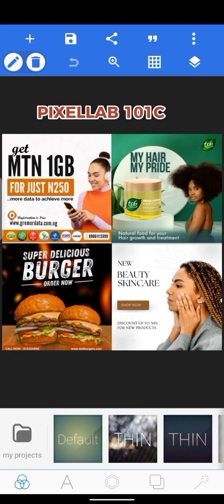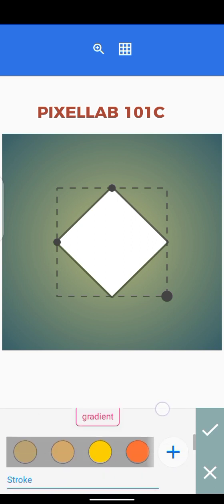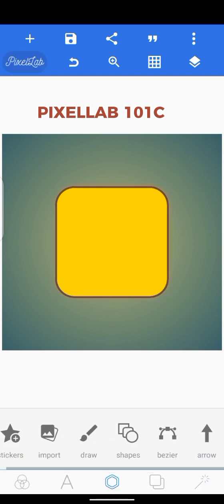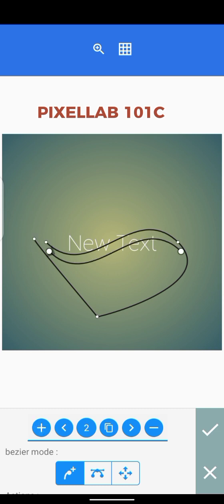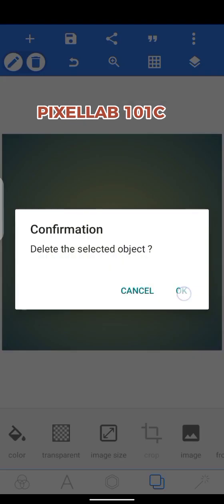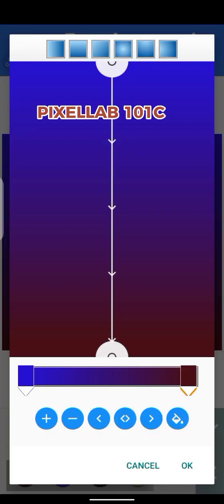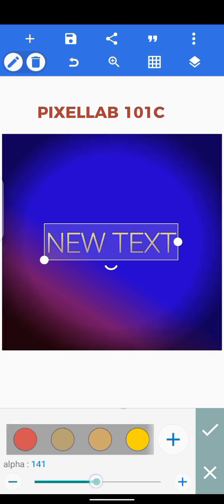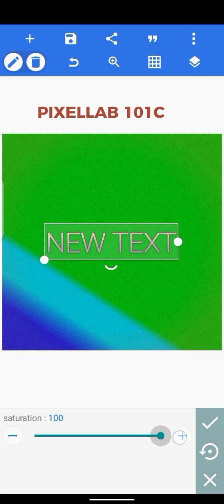Pixelab Design for Beginners 101c | Working with Shapes and Backgrounds In Canva | Pixelab Tutorial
Pixelab is a simple yet powerful text on Image tool you use to create create amazing designs. With your Smartphone, you can use this App to create Social media posts, Flyers, Event Posters etc.

This video focuses on how to work with Shapes and Backgrounds.